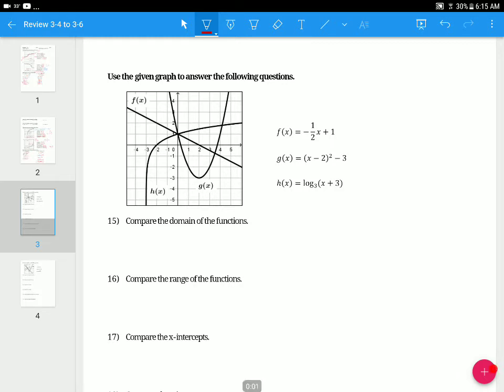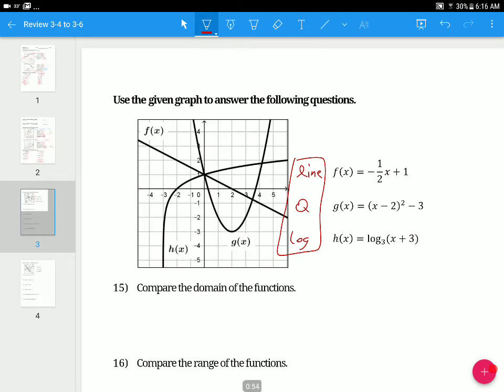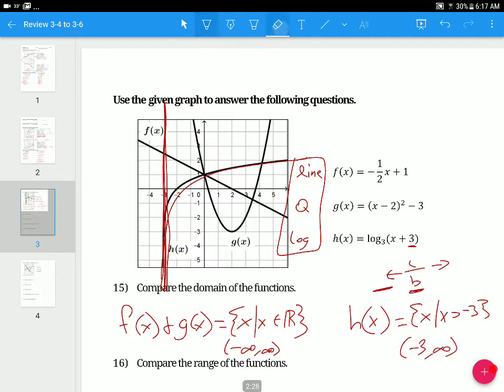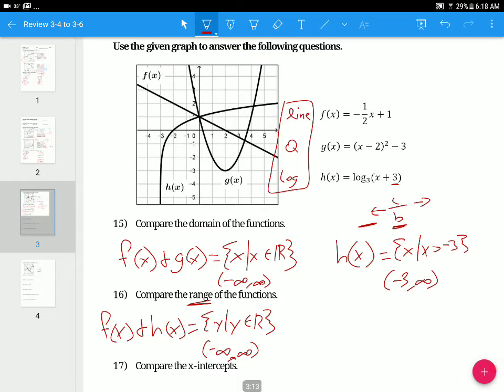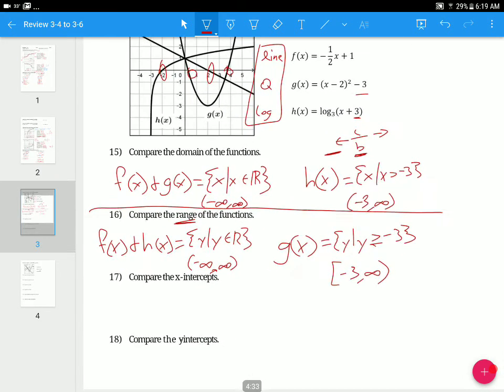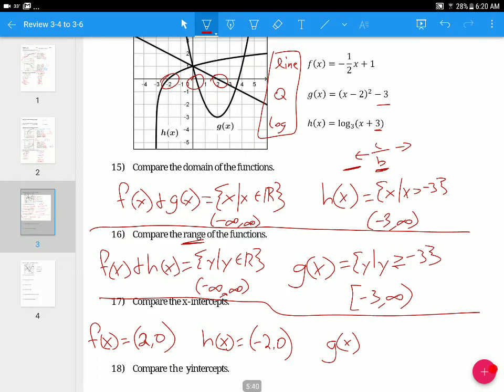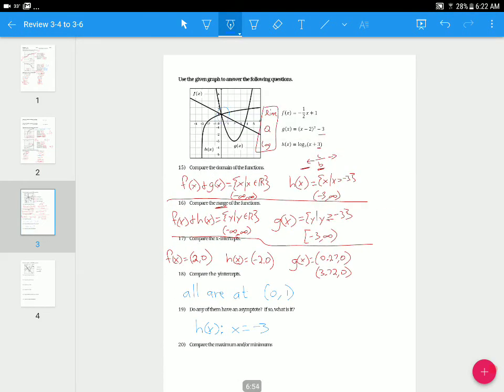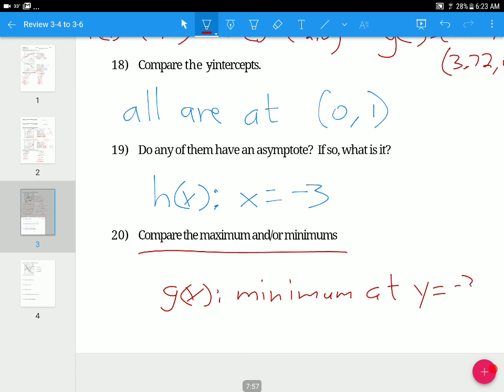ARE Review 3.4-3.6 #15-20